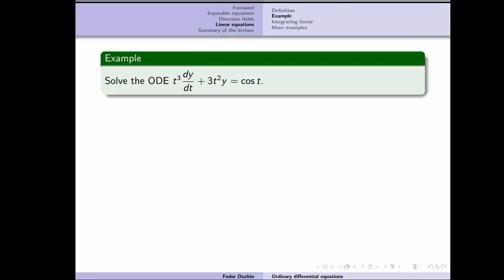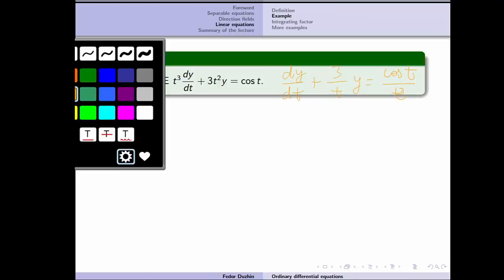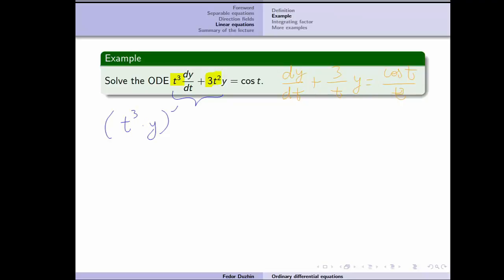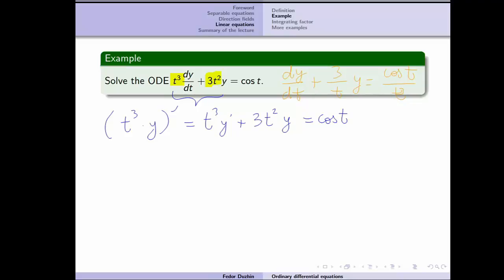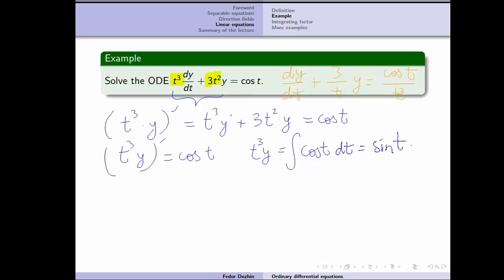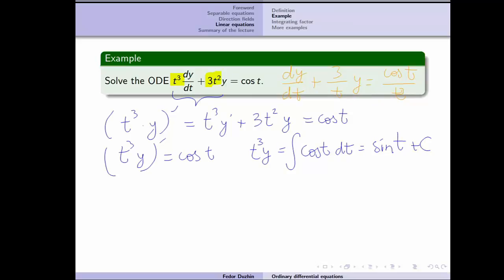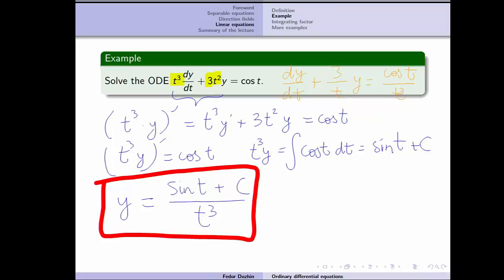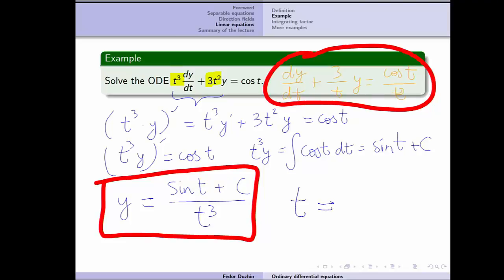ode week2 part9